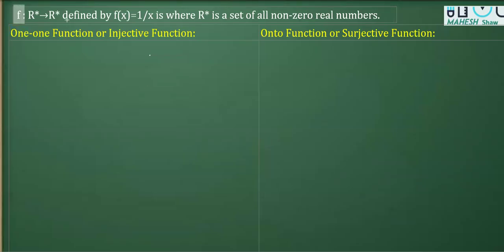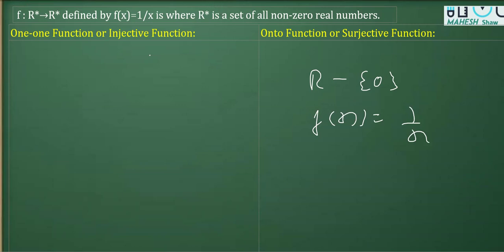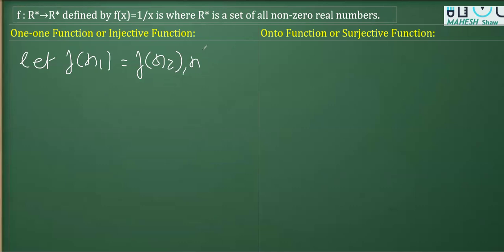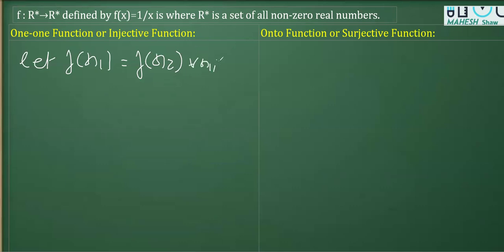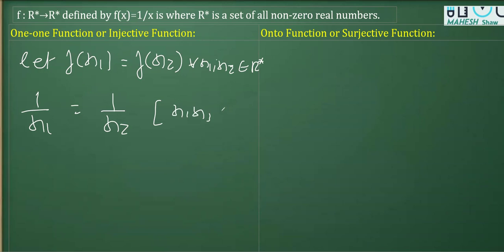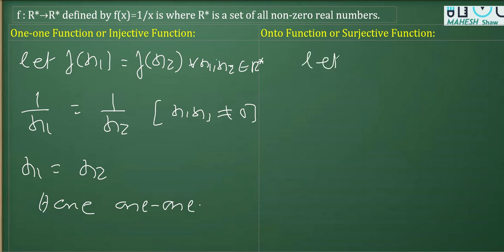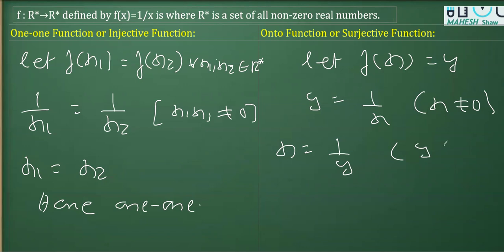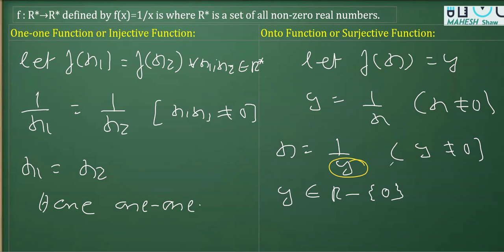f : R*→R* defined by f(x)=1/x is where R* is a set of all non-zero real numbers.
RELATION AND FUNCTION CLASS 12, CHAPTER 1
ONLINE CLASSES